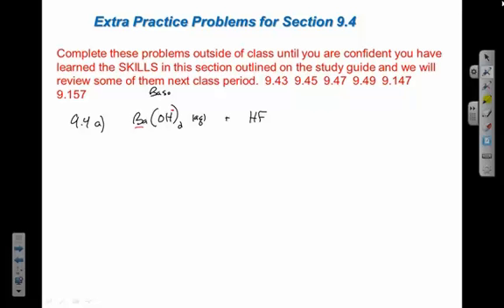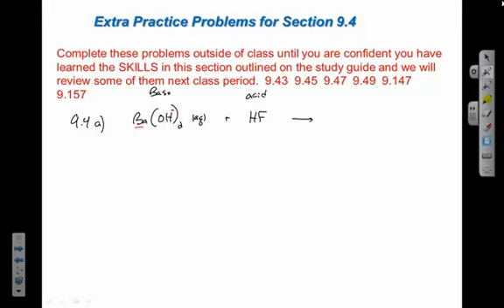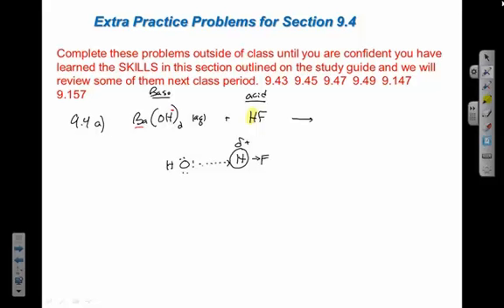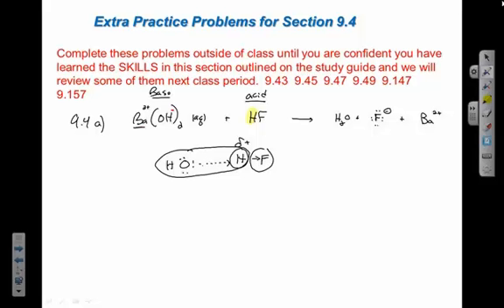Worked example 9.4 practice problem A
Atoms First 2nd edition Worked example 9.4 practice problem A explained